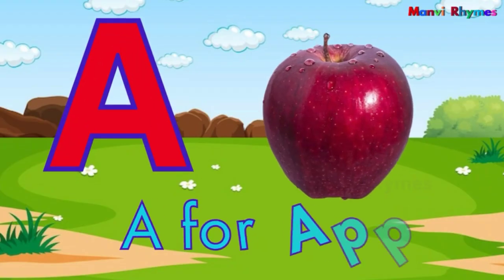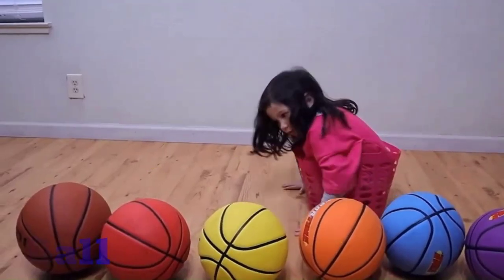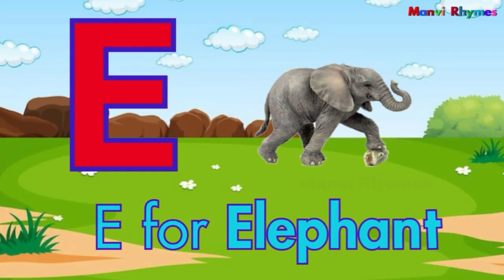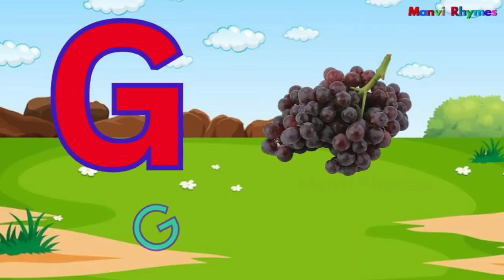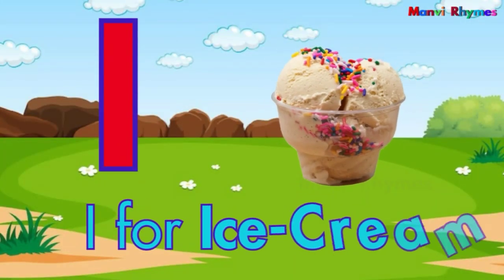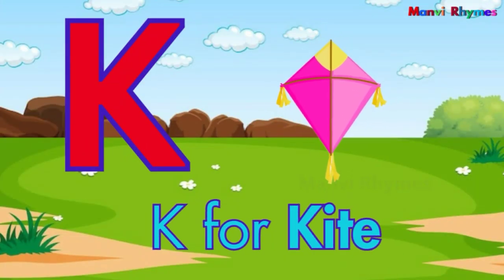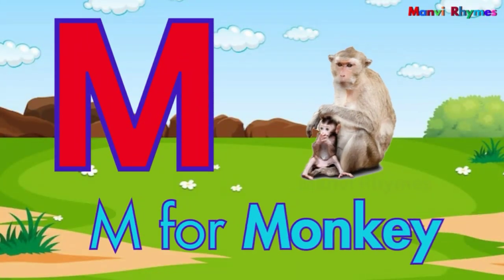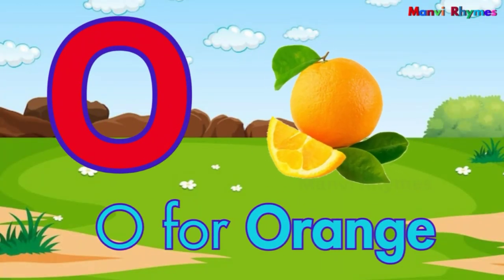a for apple | abc for kids | kids abc learning | english alphabets | a to z abc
a for apple | abc for kids | kids abc learning | english alphabets | a to z abc | ‎@manvirhymes8

Capital Letters
English Alphabets

abcd kids learning videos English Alphabets for kids Learn English Capital letters abcd for children phonics songs learn abc song Animated Song alphabets rhymes

abc songs for children Children's Song sounds Animation

nursery rhyme children Playlist. kids songs
songs for children music for children children songs,

alphabet songs for children teach, School, Word, abc phonics song, Alphabet Song, online kids education abcd songs nursery rhymes english varnamala ABC Song, Alphabet Songs, Abc songs for children,

ABCD,a to z alphabets,a for apple A se anar aa se aam, Nursery rhymes,phonics song,Ka se kabutar ab